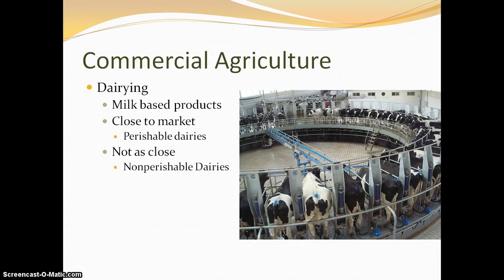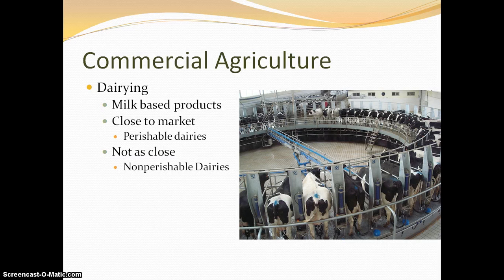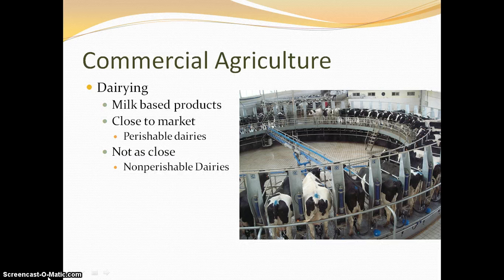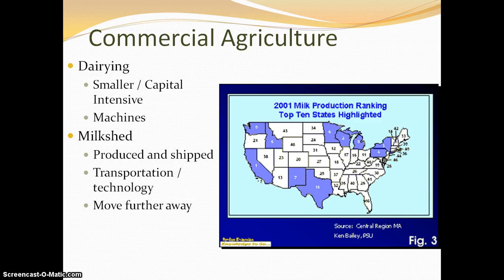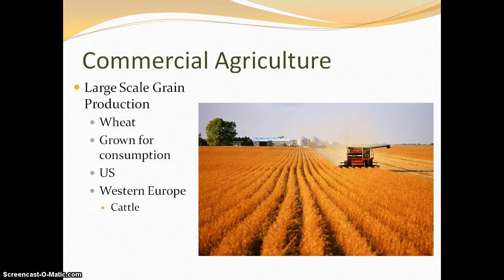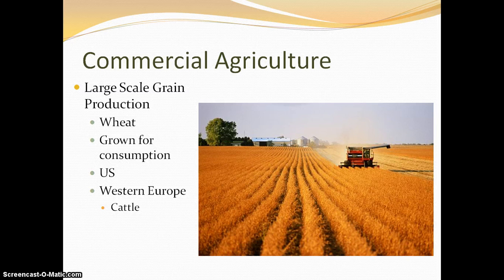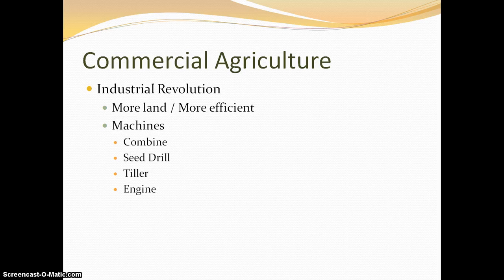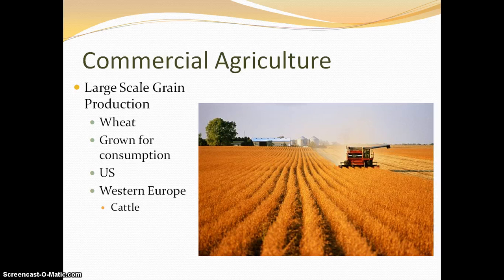AP Human Geography - Commercial Agriculture: Dairying and Large Scale Grain Production